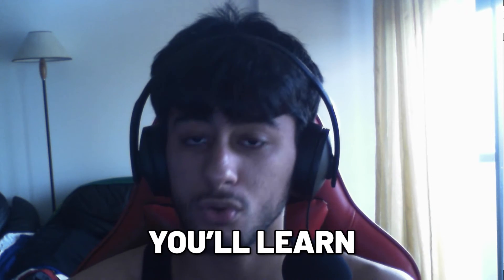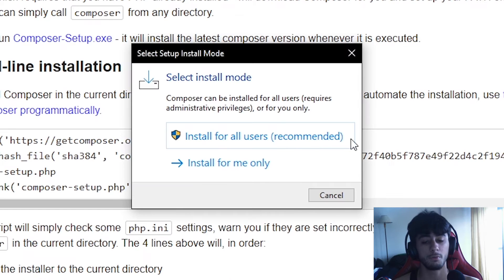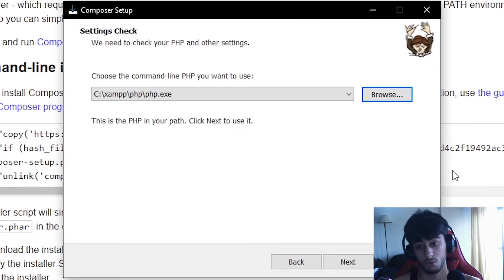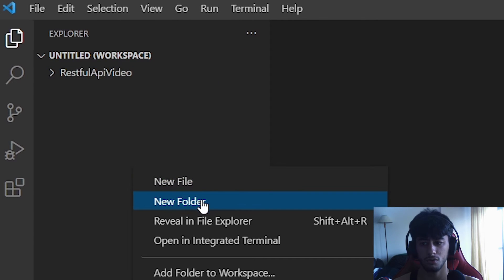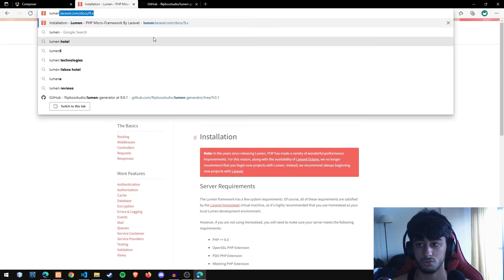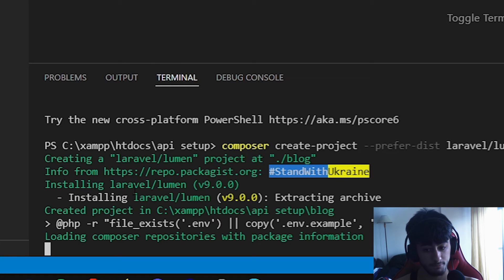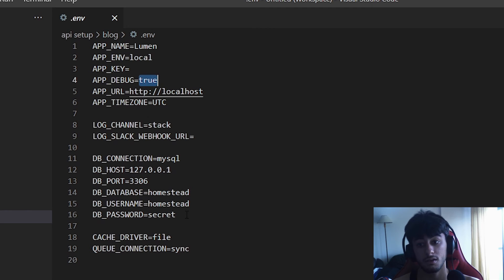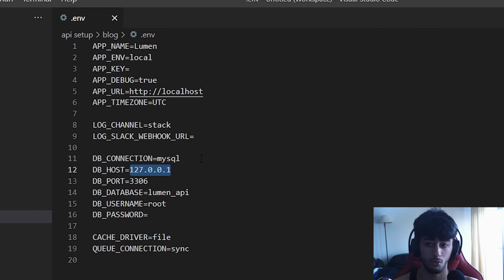Create a Restful API in LUMEN 9 | Setup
In this video, you will be able to learn how to set up a restful api in lumen in this first episode of the series.
The video was made with vs code (visual studio code).